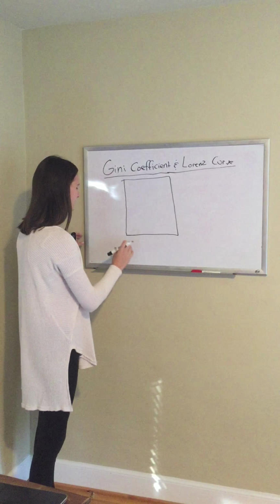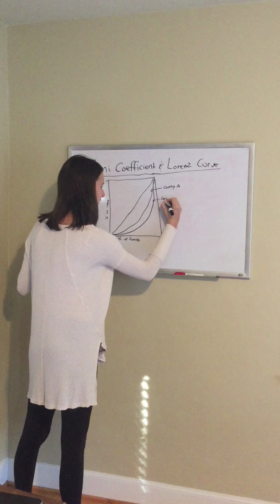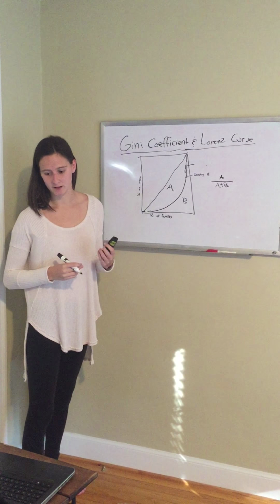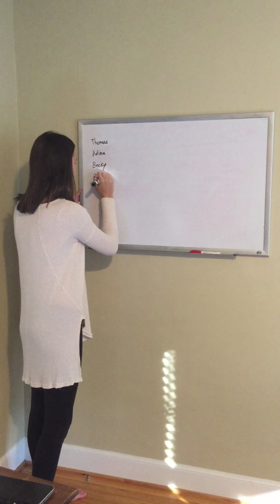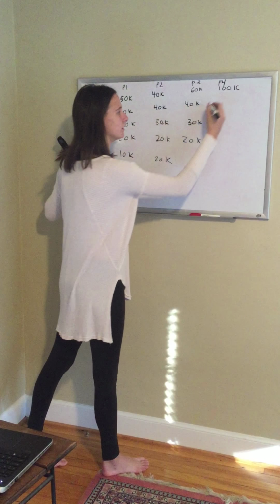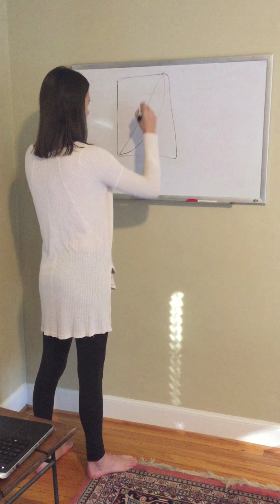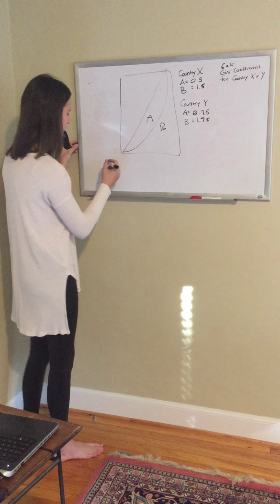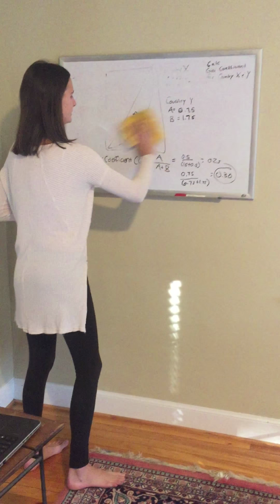Gini Coefficient and Lorenz Curve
An economics presentation for Sewanee: The University of the South by Ann-Meg Keatley